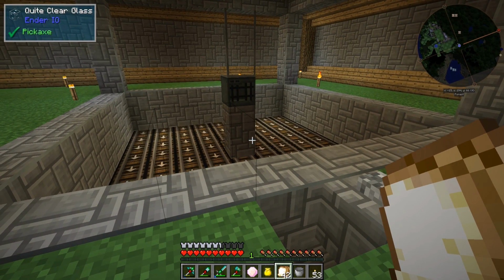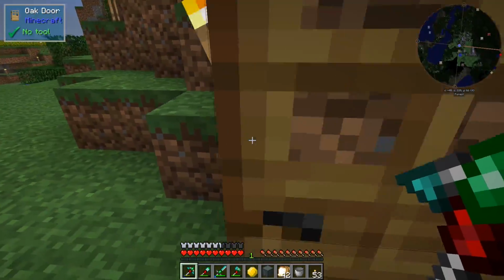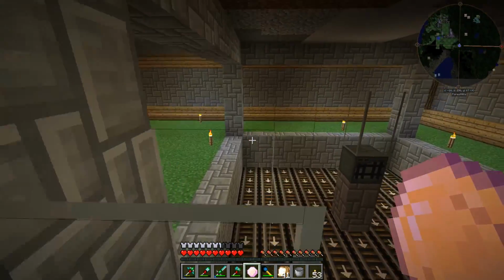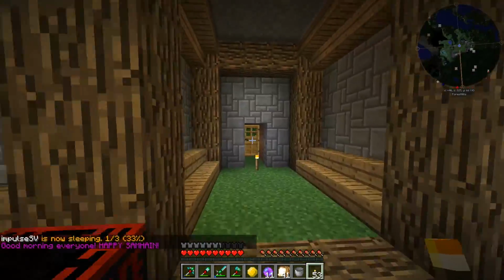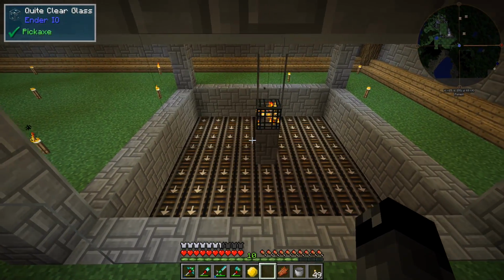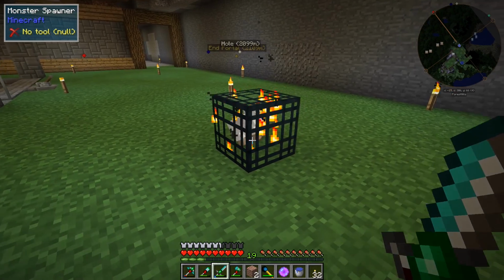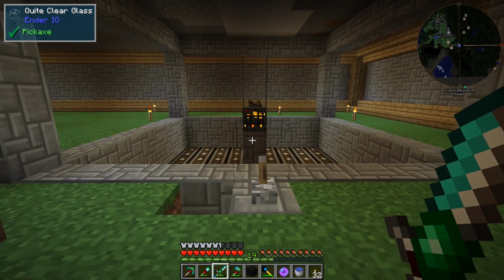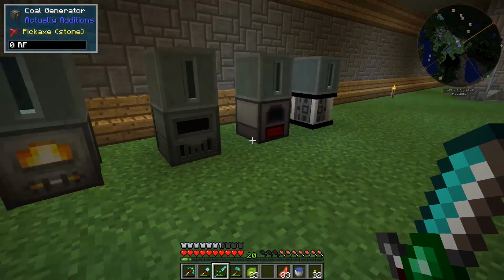Minecraft Mods FTB HermitPack - SHARDS [E13] (HermitCraft Modded Server)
Love HermitPack? ♥ Thumbs Up! ♥

Last time we started setting up a blaze spawner in our base but we were left wondering how to power it! Today let's continue working on this project! First up, we'll setup an item collection system and xp collection system. This should be pretty easy right? Yeah, about that.

► MODPACK INFORMATION
HermitPack is a kitchen sink modpack for Minecraft 1.10.2, developed by Iskall85, Xisuma, Welsknight, WinterGrave, Skalda, and with support from the FTB team. This modpack is available for download on the Curse launcher.